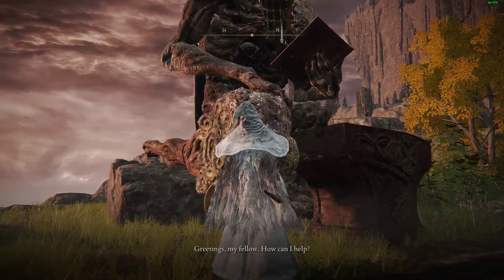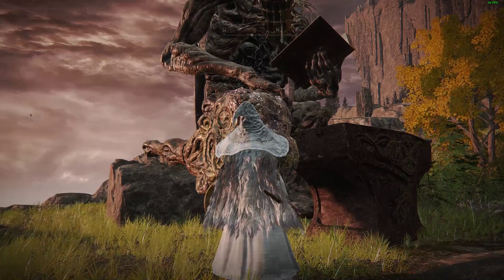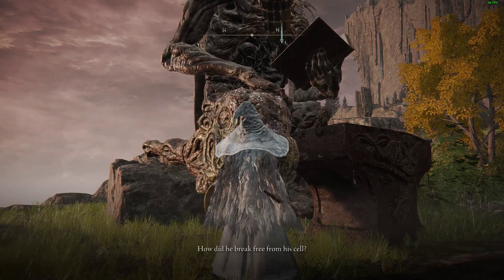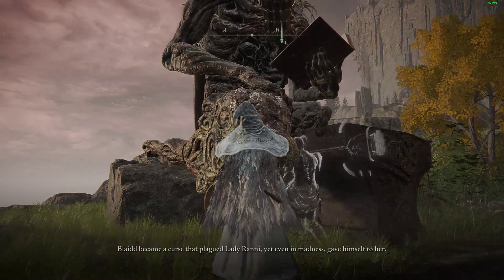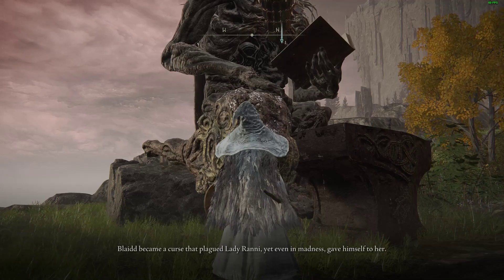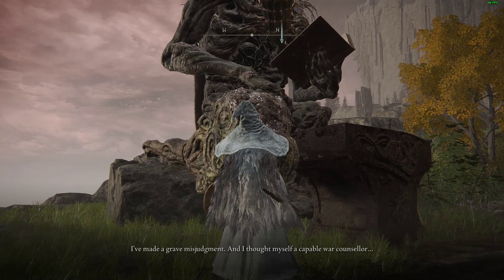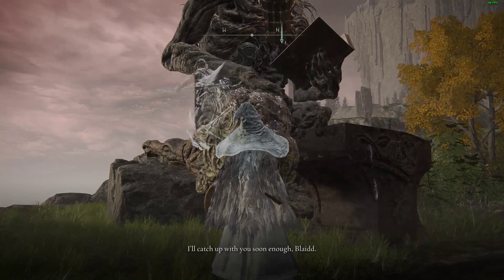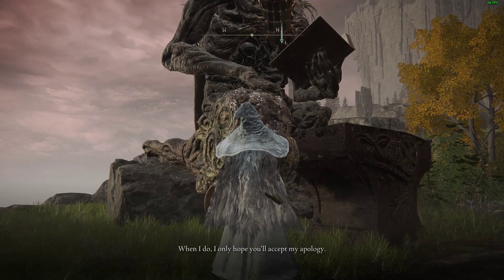(1-4) Somber Smithing Stone Location Elden Ring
Somber Smithing Stones can be used to upgrade unique equipment up to +10 (For upgrading regular equipment, please visit Smithing Stones). You'll need to visit a Blacksmith and have the correct level of Somber Smithing Stone in correlation to the current level of your weapon.

For special upgrades 1 Somber Smithing Stone is required for each upgrade level.

This video shows (1-4) Somber Smithing Stone Vendor Location Elden Ring.